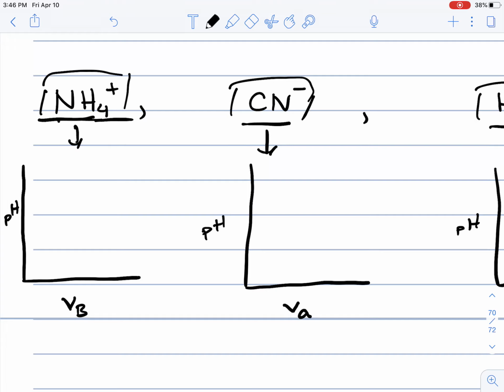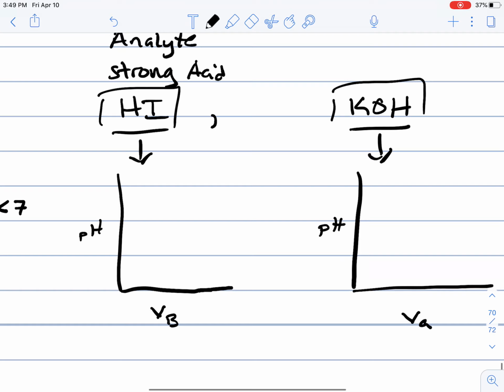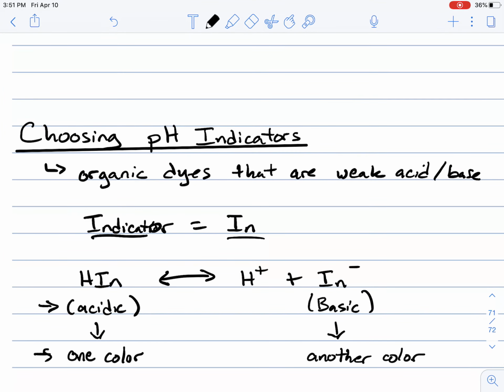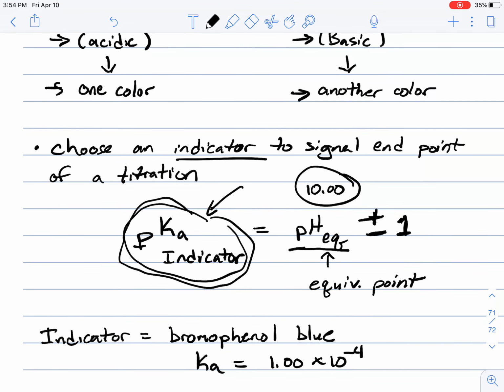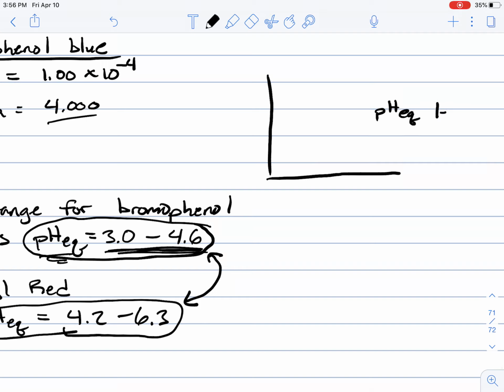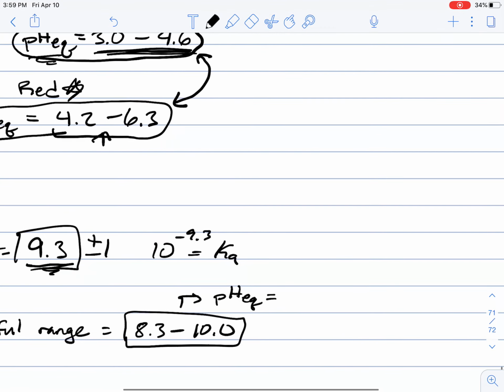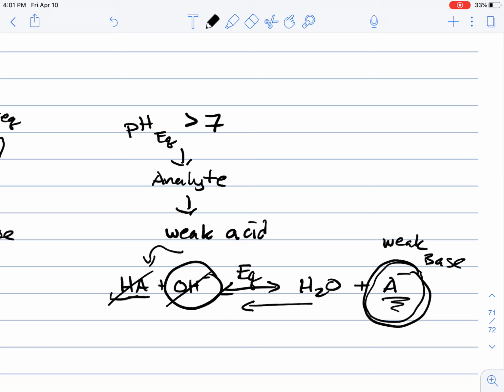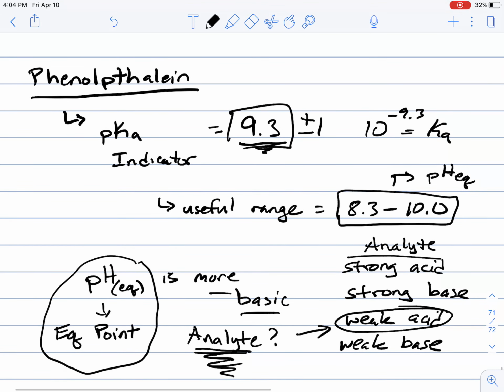pH Indicators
This video provides a brief overview of indicators used to signal to endpoint in a titration.